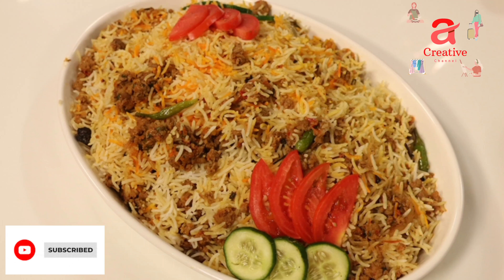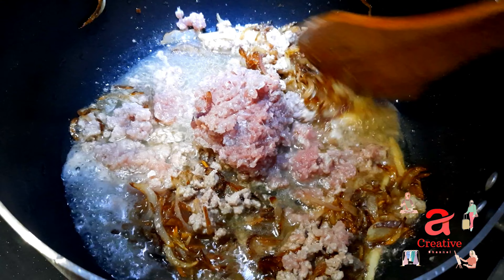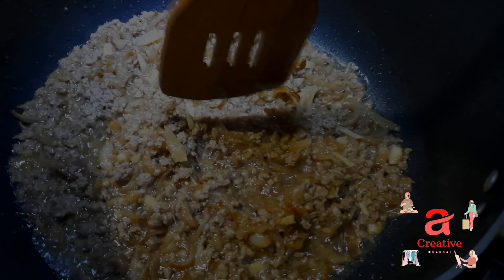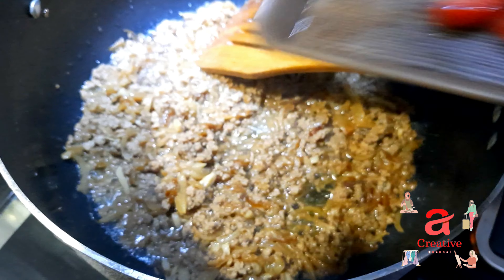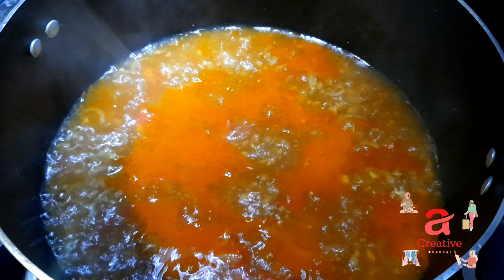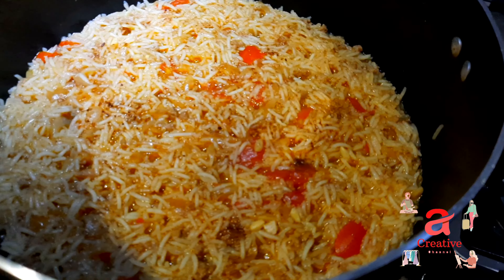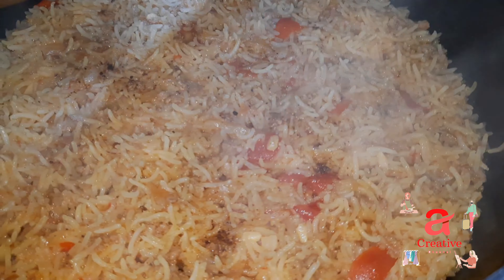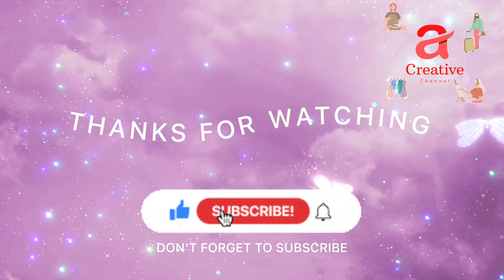how to make keema biryani / Beef Minced Rice